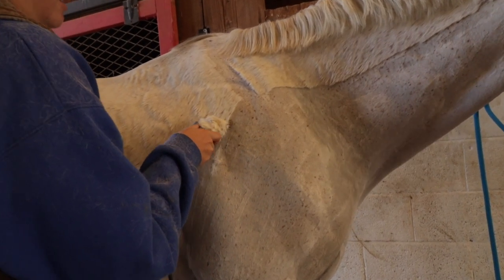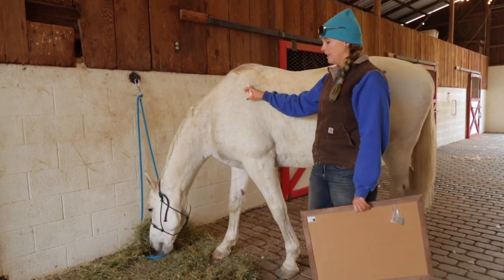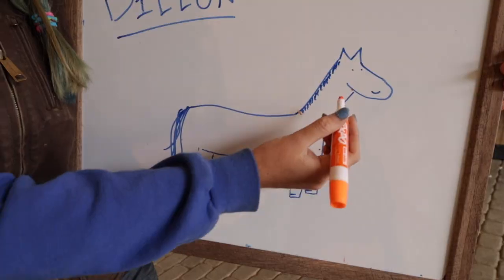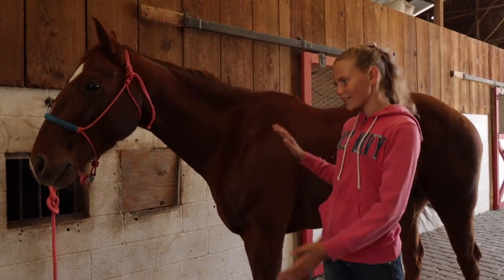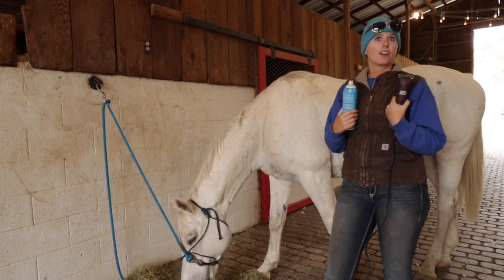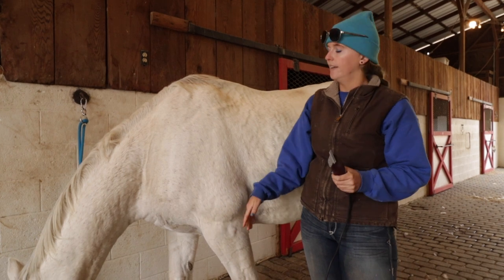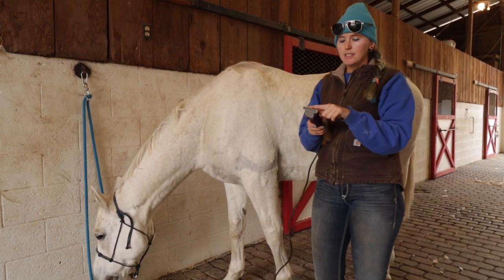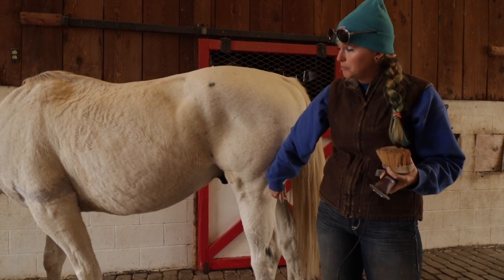How to Give Your Horse a Haircut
Did you know that sometimes horses get haircuts, too? Today, Ashley and Maddi take us through the steps of clipping their horses and why it’s important to cut our their hair! When the seasons start changing and the weather gets cooler, clipping our horses becomes more essential. Join Ashley, Dillon, Maddi, and Willie as they show us how they clip their horses.